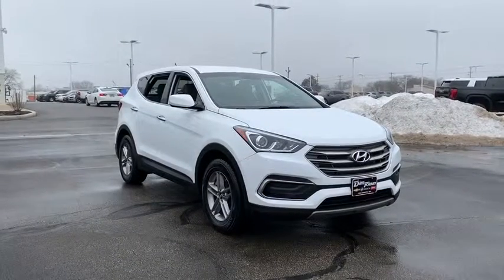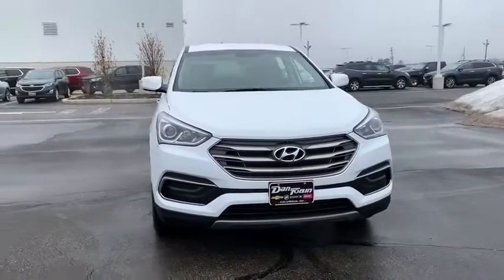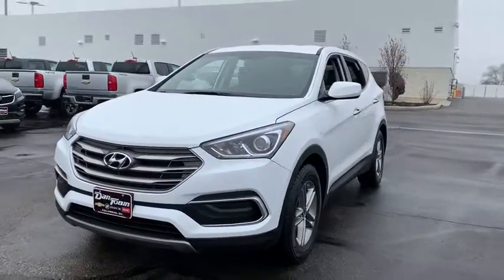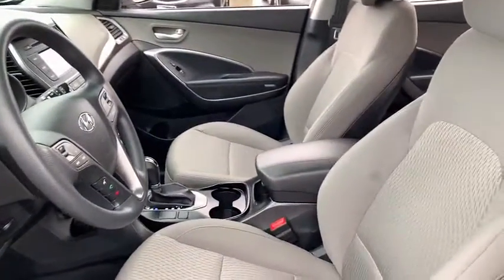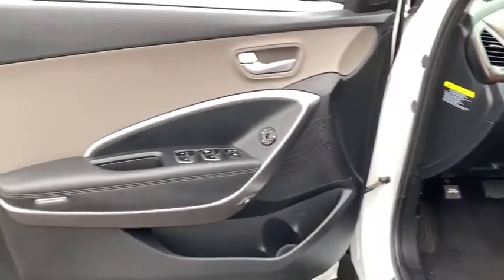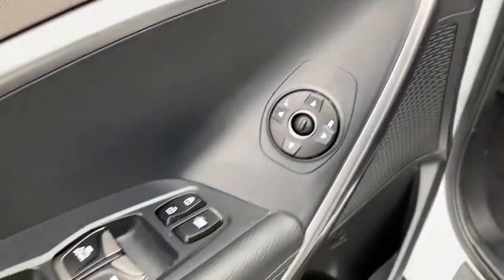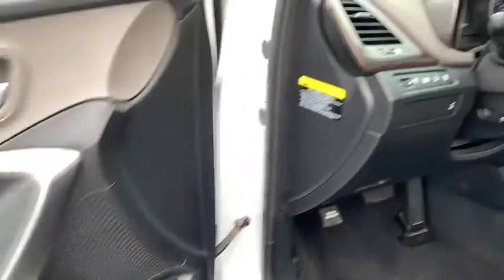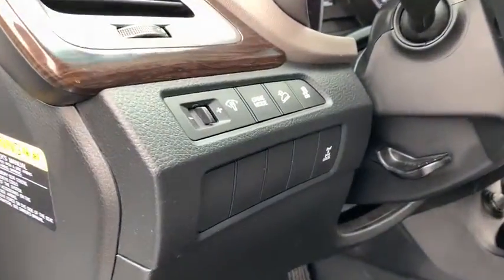2018 Hyundai Santa Fe Sport Dublin, Powell, Hilliard, Columbus, Westerville, OH P9132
Pearl White U 2018 Hyundai Santa Fe Sport available in Columbus, Ohio at Dan Tobin Buick GMC. Servicing the Dublin, Powell, Hilliard, Westerville, OH area.
2018 Hyundai Santa Fe Sport  - Stock#: P9132 - VIN#: 5NMZTDLB7JH078375

***At Dan Tobin We Offer VIP Benefits Including A 3 Day/150 Miles Money Back Guarantee, 60- Day Limited Powertrain Warranty On Most Vehicles, And Market Based Pricing To Ensure A No Haggle Experience***brbrbrCARFAX One-Owner.brbrbrPriced below KBB Fair Purchase Price! Pearl White 2018 Hyundai Santa Fe Sport 4D Sport Utility 2.4 Base 2.4L I4 DGI DOHC 16V 6-Speed Automatic with Shiftronic AWDbrbrbrWe carry all makes and models and have vehicles in all different colors.